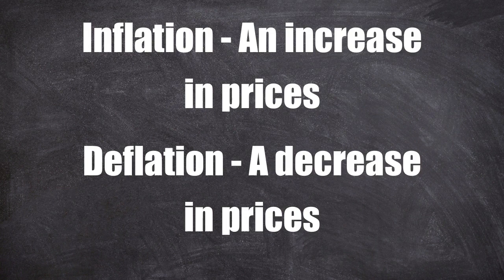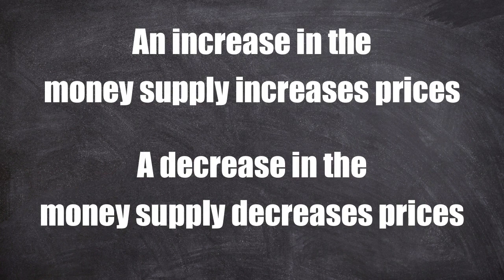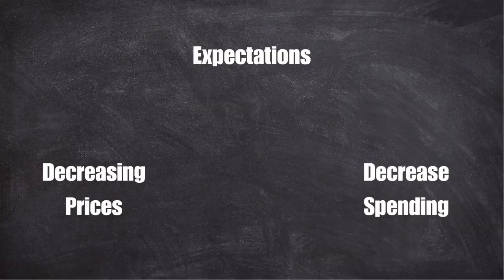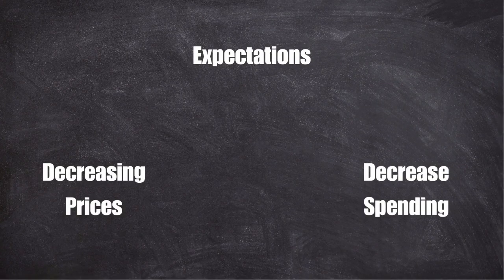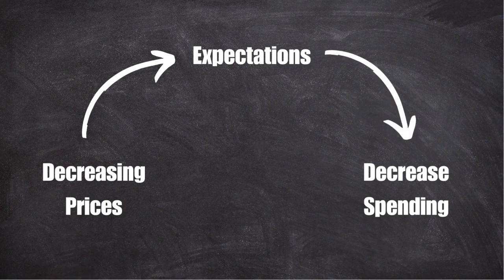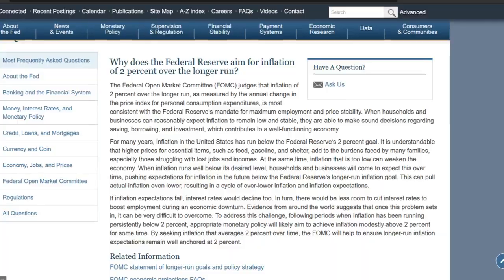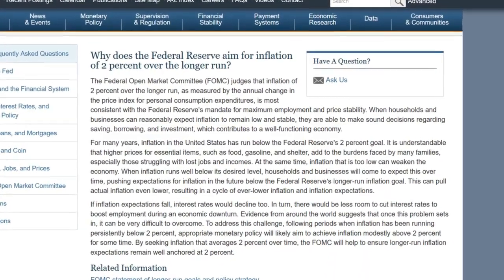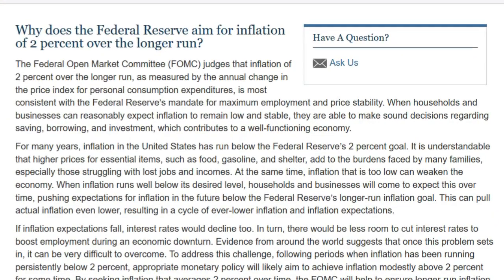Why inflation is good for the economy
This video explains why some inflation is good and why we want it. We explain the dangers of deflation and too much inflation along with problems like the zero-lower-bound problem.

Intro 00:00
Things to know 00:54
Why deflation is bad 01:54
Why Feds target 2% 03:39
The zero-lower-bound problem 08:13